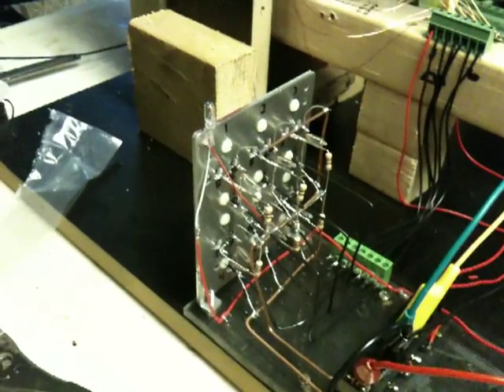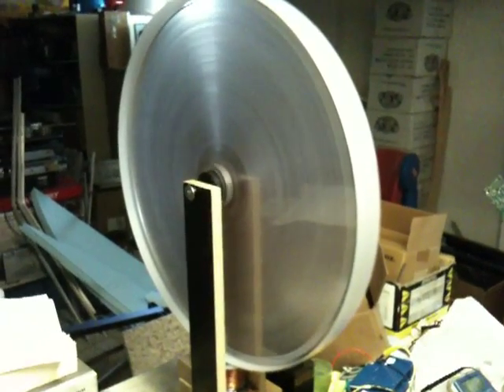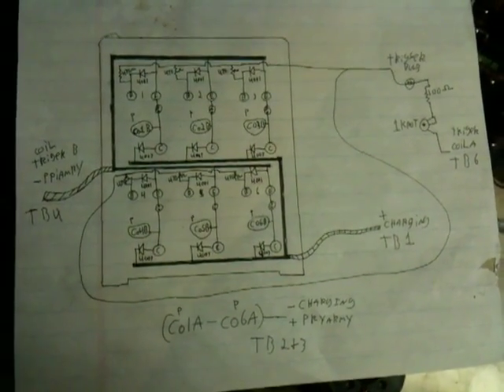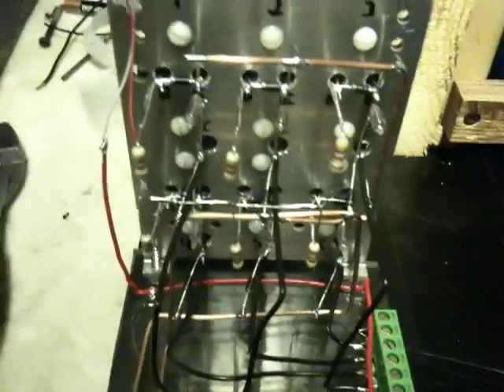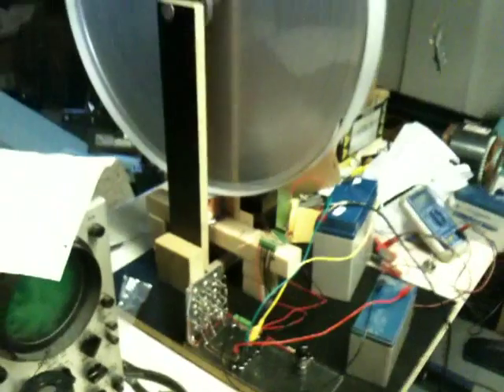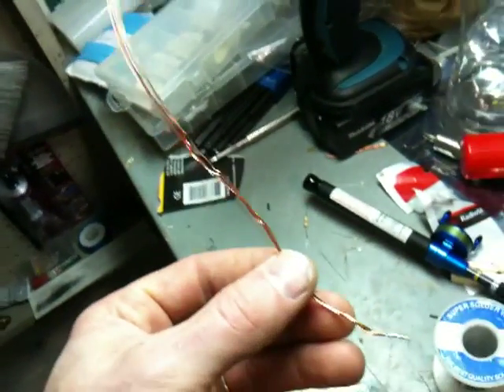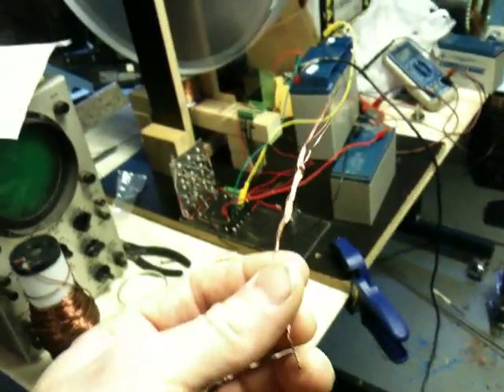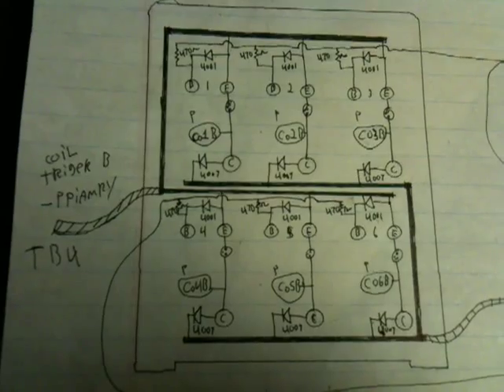#5 my (SSG) energizer "7-filar coil, 1 is trigger 6 are power"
I have 7-filar coil built, one is trigger, the other 6 are power. The 6 transistor circuit is built and look quite crazy on my Bedini Pulse Charging System.

I'm charging a old rundown battery right now its pulling 400ma and charging is decent! It is not tuned yet as I'm not finding a 1 ohm resister any where, I will need to go buy one!

 well enjoy and when I get some more test done i will let you know!!!